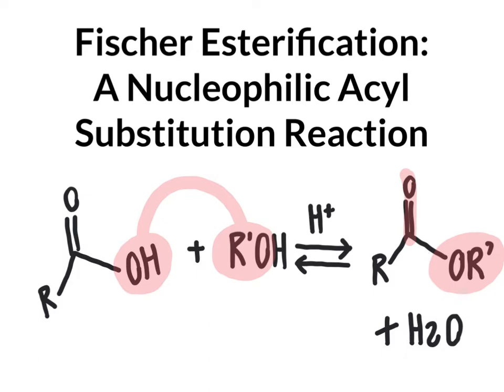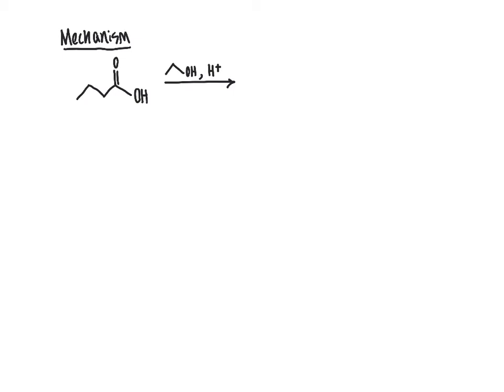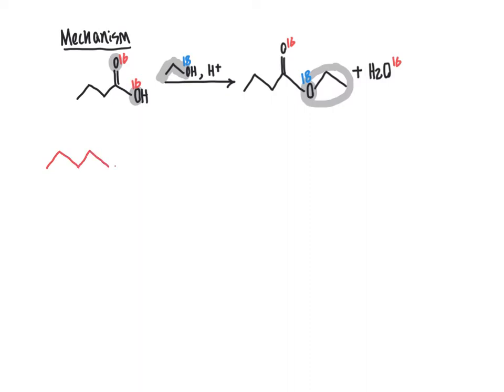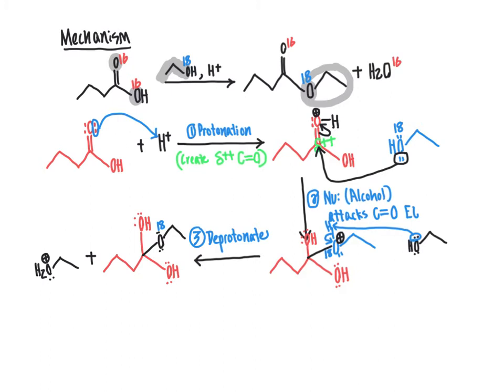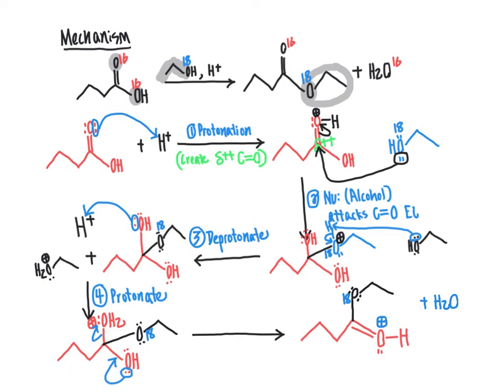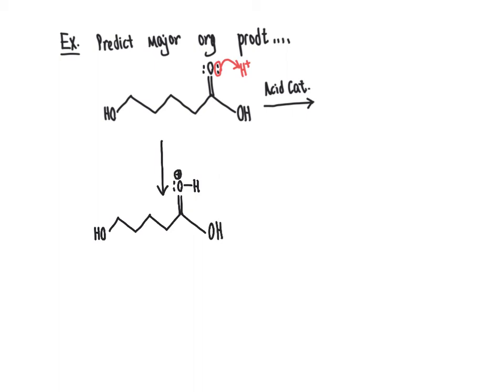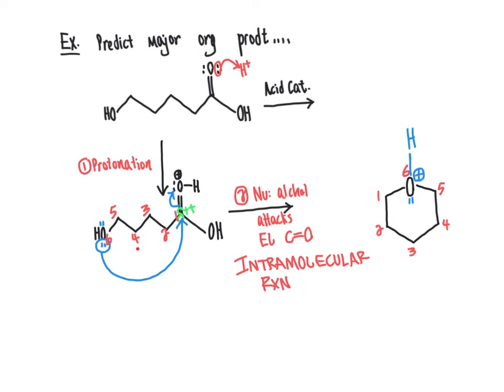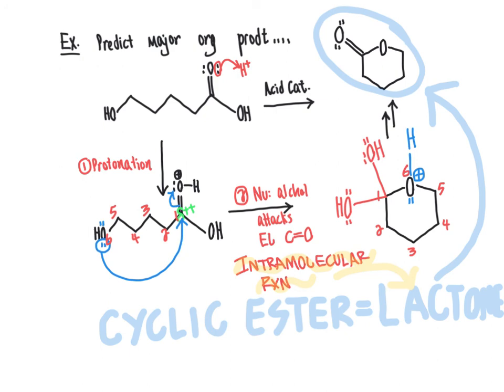181 CHM2211 Fischer Esterification: A Nucleophilic Acyl Substitution Reaction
This video discusses Fischer esterification reactions, including the mechanism and the use of intramolecular Fischer esterification reactions to create lactone products.